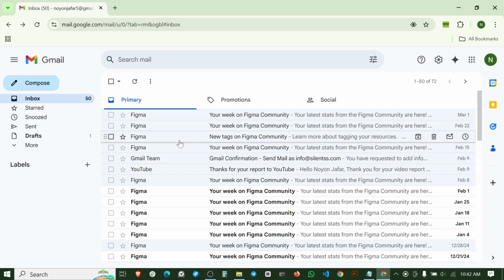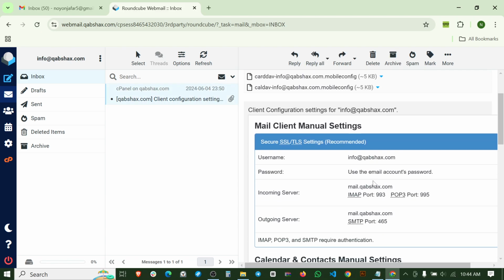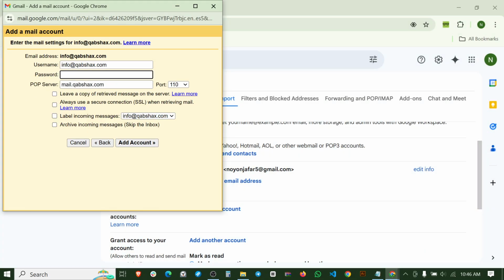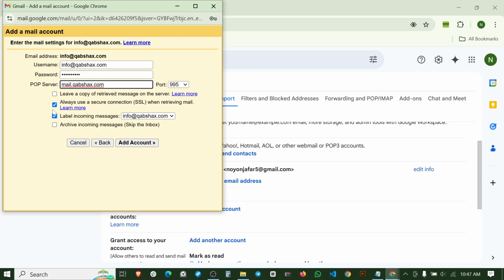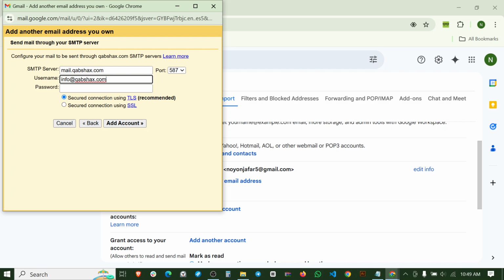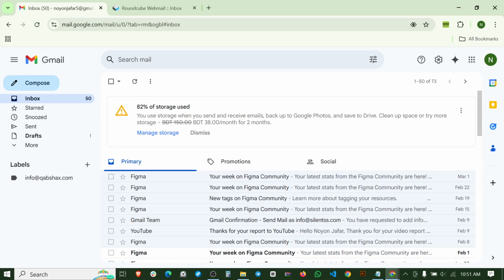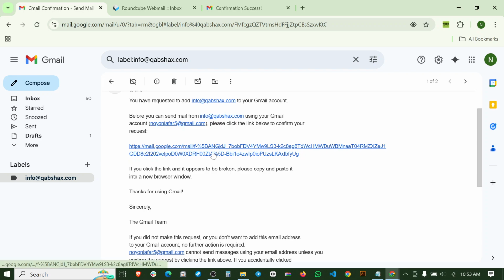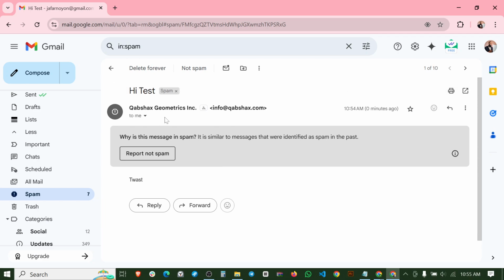Configur Webmail with your Personal Gmail, Send add Receive mails from another server | Jafar Noyon